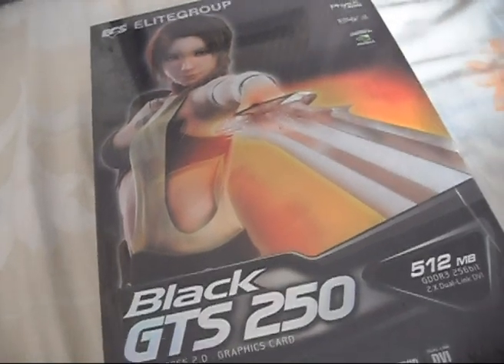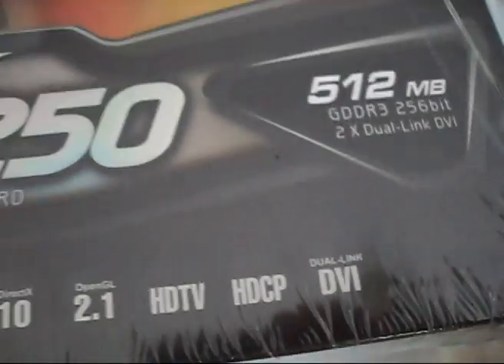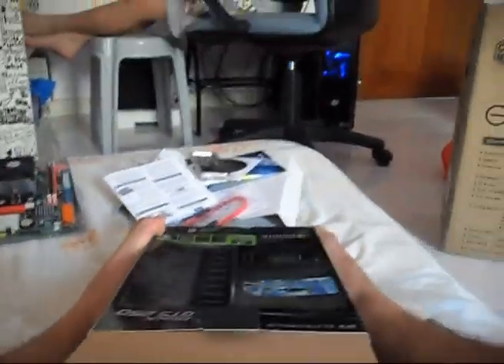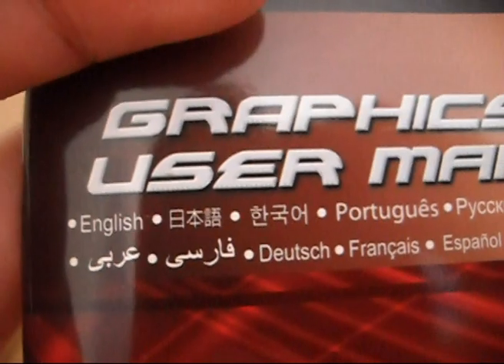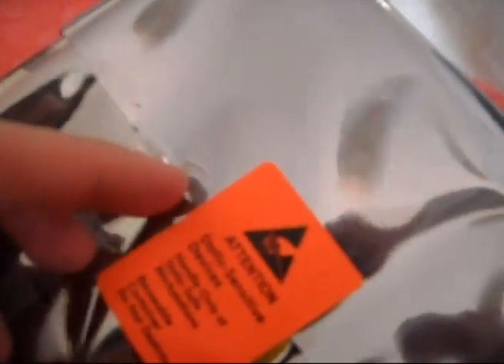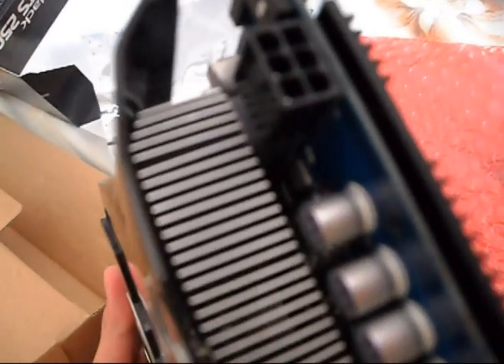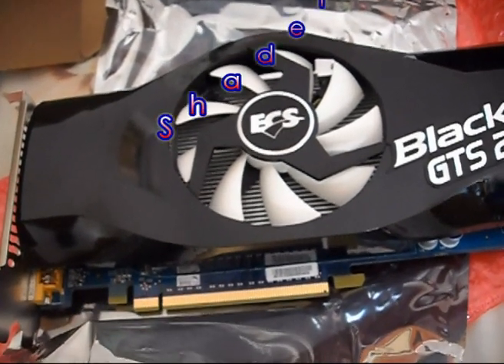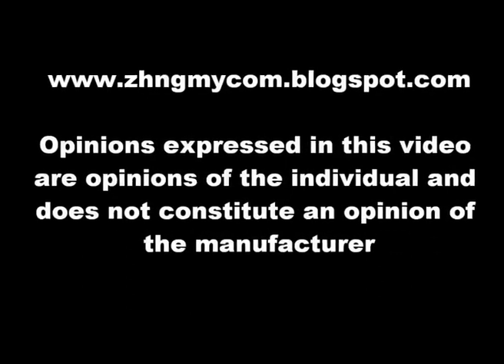Review:ECS Nvidia GTS250 Black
ECS GTS250 Black edition has a 3rd party cooler from arctic cooling, and its box really has got a nice looking lady over there! Bought it at a local store in Singapore and the price is really low because Nvidia has already stopped making these cards and moving on to the fermi architechture.

You can call this a renamed 9800gtx, but comparing the price, it is still a lot cheaper. GTX9800 is quite a old card already. Nvidia improved power consumption on this card

It requires only a 6-pin pci-e power connector.
Outputs HD audio via you HDMI cable to your HDTV. You need to use the DVI to HDMI converter provided in the box.

Manufacturer: nVidia
Series: GeForce GTX 200
GPU: G92+
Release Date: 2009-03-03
Interface: PCI-E 2.0 x16
Core Clock: 738 MHz
Shader Clock: 1836 MHz
Memory Clock: 1100 MHz (2200 DDR)
Memory Bandwidth: 70.4 GB/sec
FLOPS: 470.016 GFLOPS
Pixel Fill Rate: 11808 MPixels/sec
Texture Fill Rate: 47232 MTexels/sec